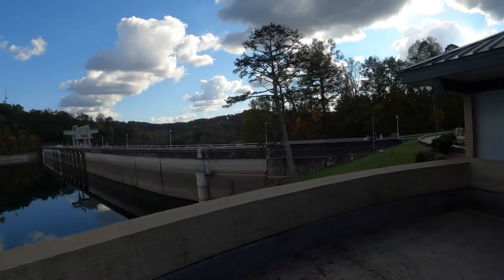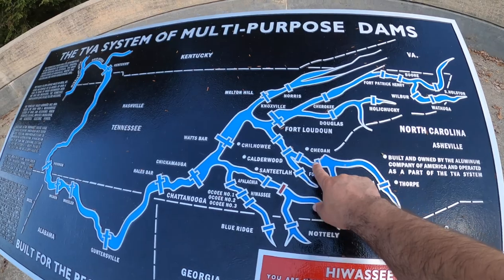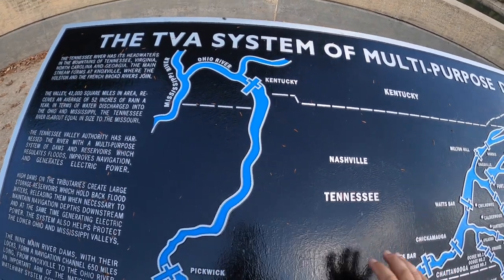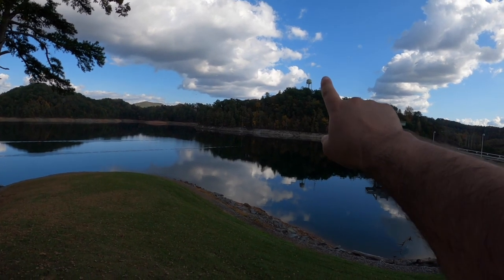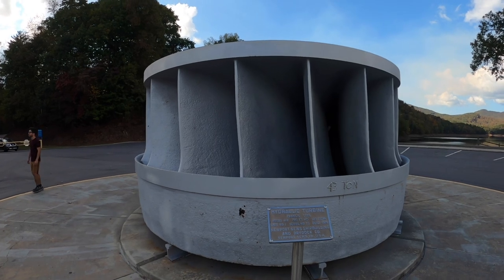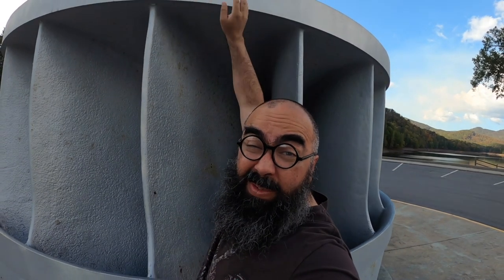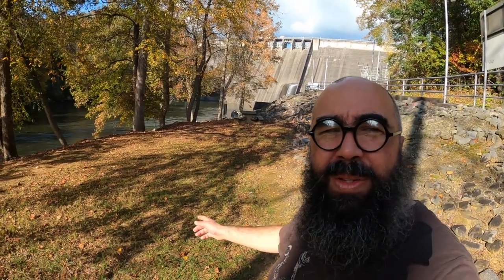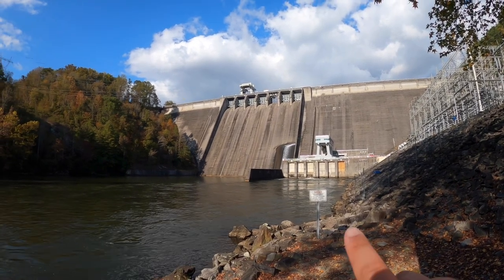HIWASSEE DAM in Murphy N.C. Part of the TVA hydroelectric power grid. (BEYOND day 9)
I visited a beautiful dam on one of the tributaries of the Tennessee River on this day and it was a beautiful day! This dam includes a boat launch for fishing on the Hiwassee River. Watch out for floods tho!

T-shirt? Hoodie? Mug? Sticker? Yes, Please! Every purchase helps keep Ernie's Journeys funded, and makes you look good! Pick up a fine Ernie's Journeys product

Like and Sub and Bell to be notified of future videos!